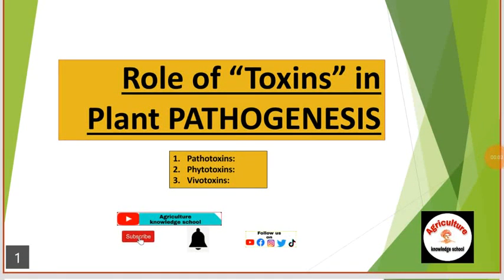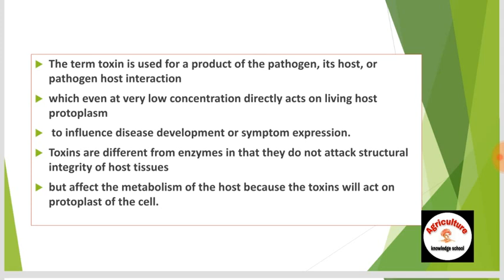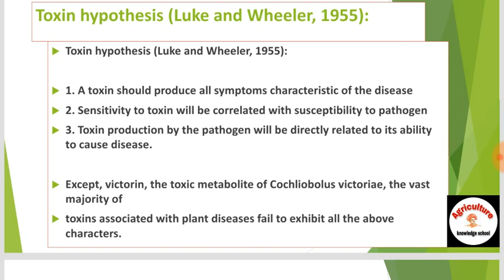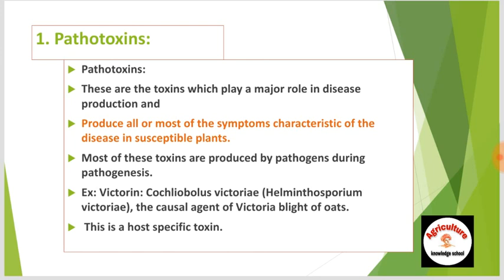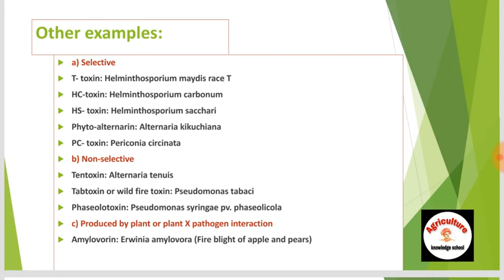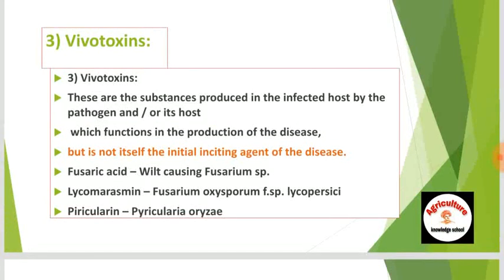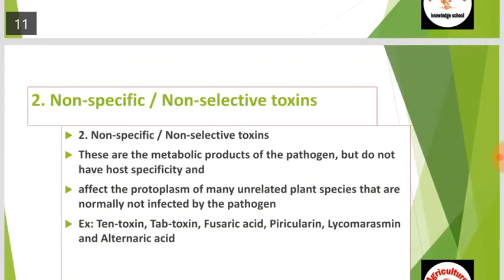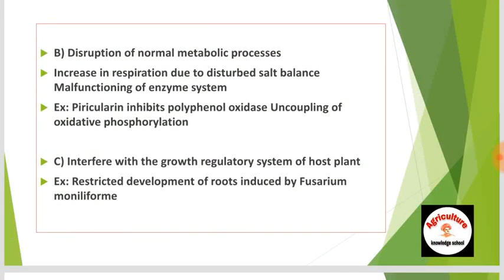Plant Pathology #12। Microbial Toxins in Plant Diseases। Pathotoxins, Pytotoxins,Vivotoxins Example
microbial toxins in plant disease
plant toxins definition
vivo toxin